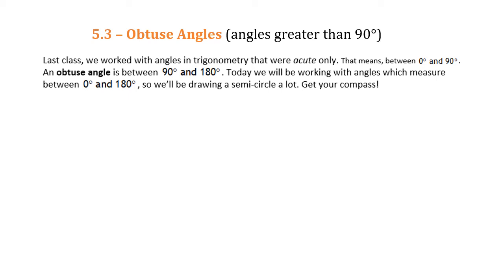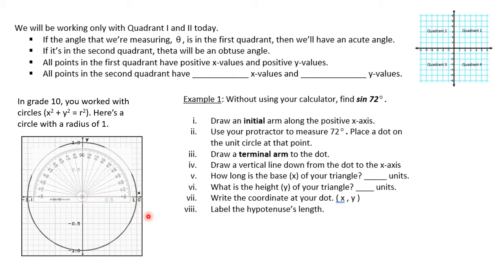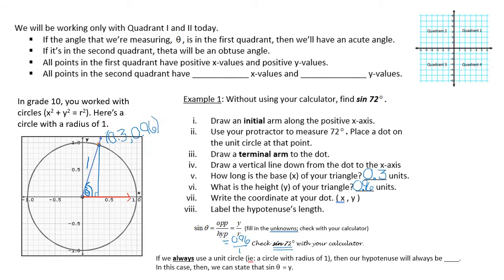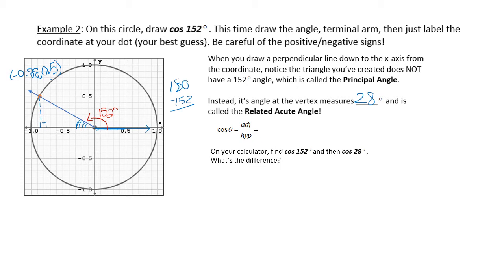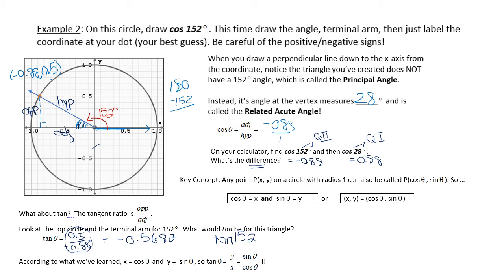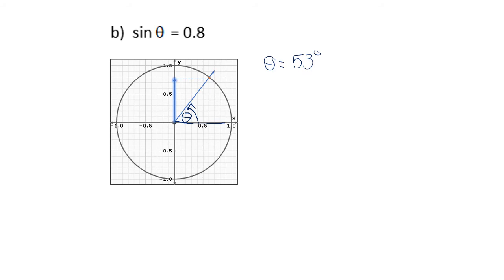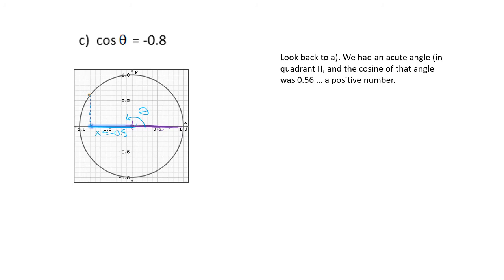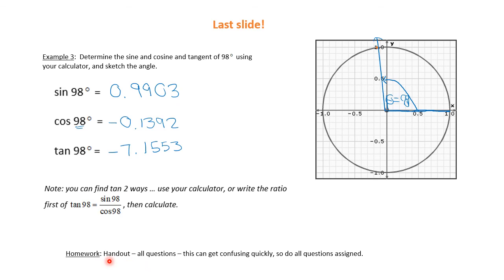Trigonometry - Obtuse Angles (MCR3U1: 5.3)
Determine without a calculator, the trig ratios of an obtuse angle.